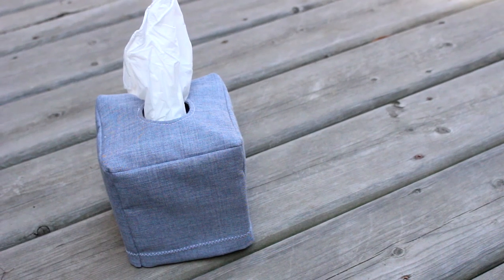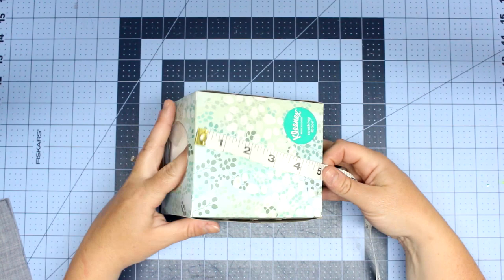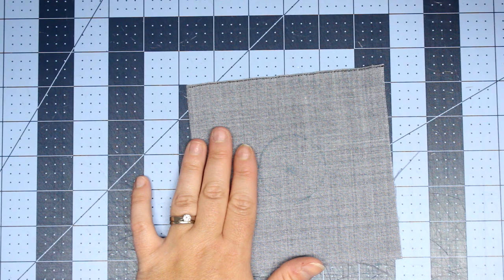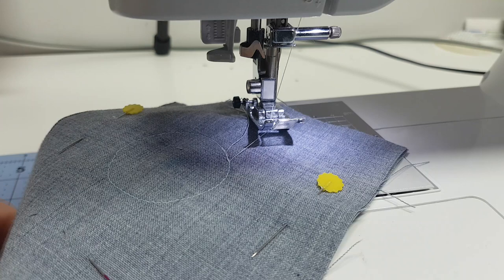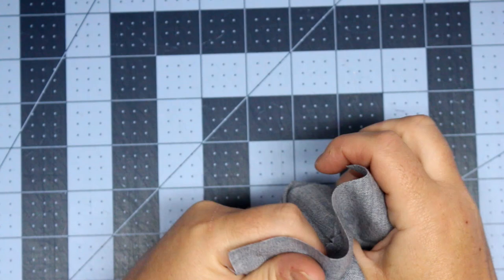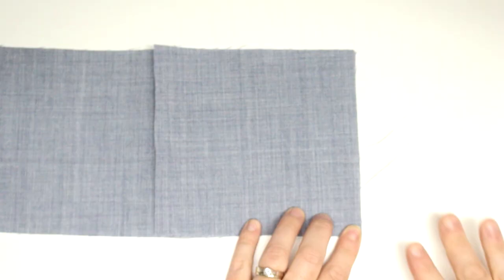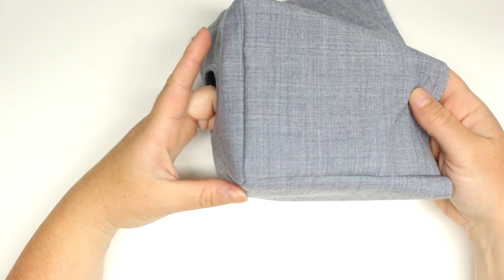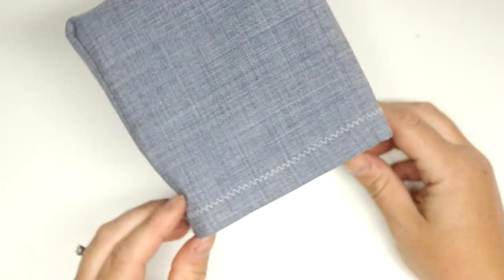Sewing Tutorial - Tissue Box cover